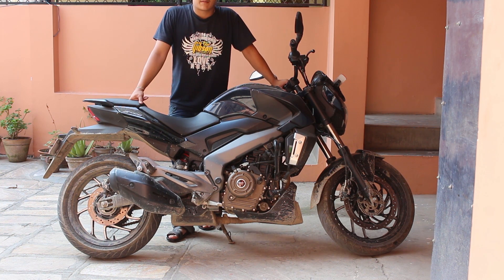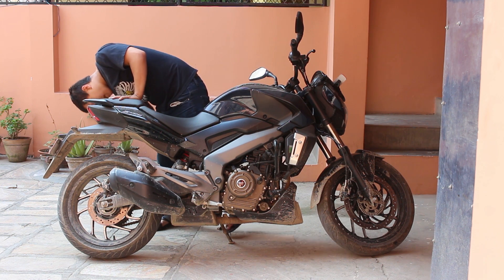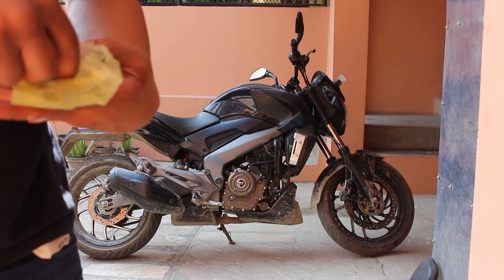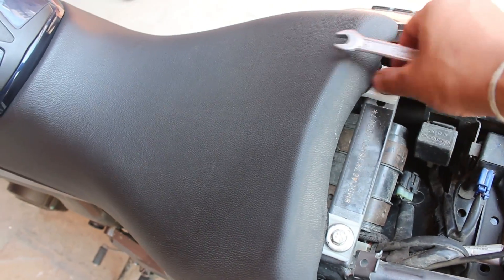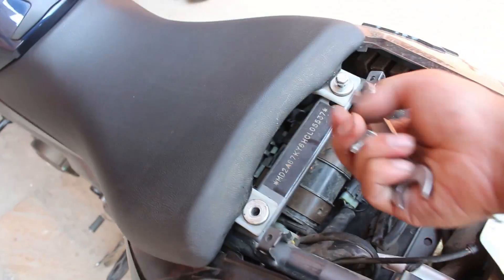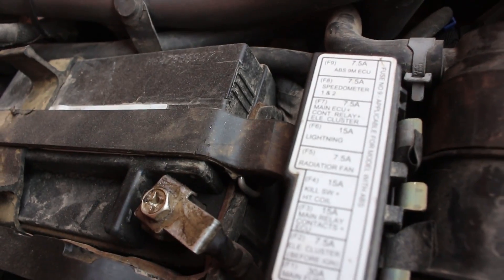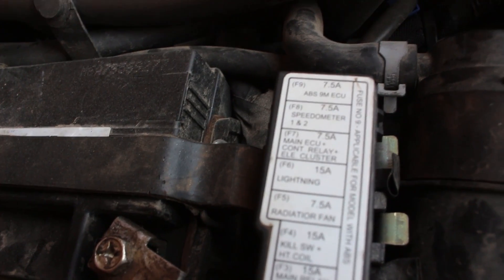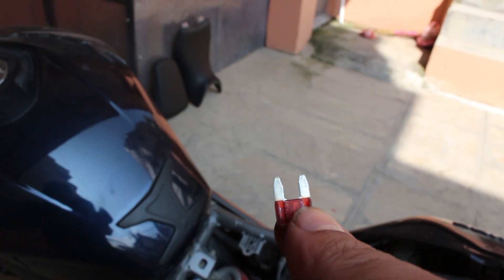HOW TO DISABLE ABS ( Anti-lock Braking System ) in Bajaj Dominar 400